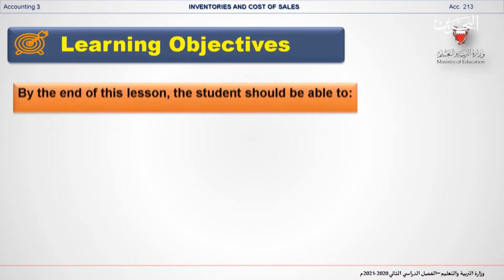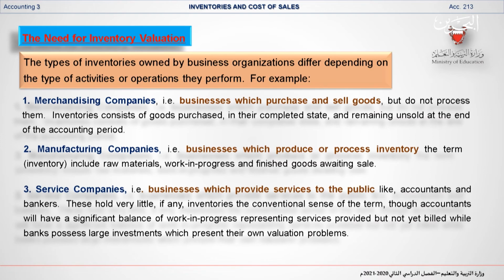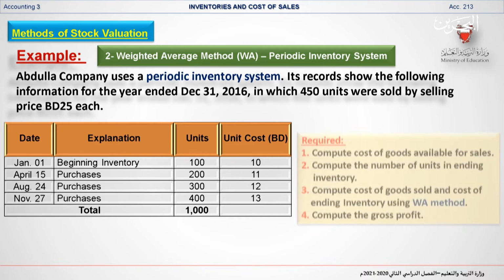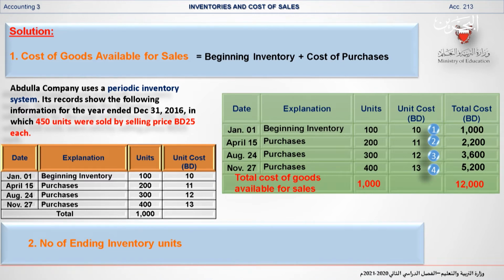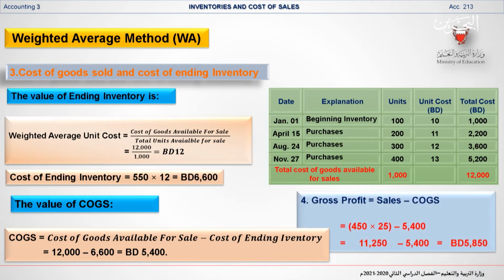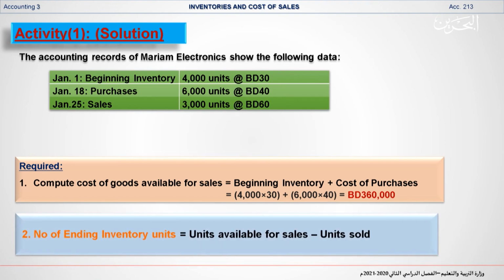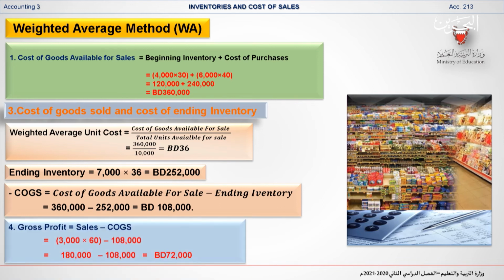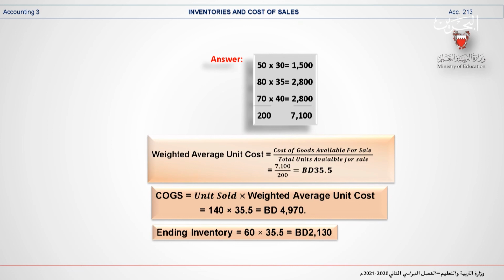محا213-806 | Inventories and cost of sales